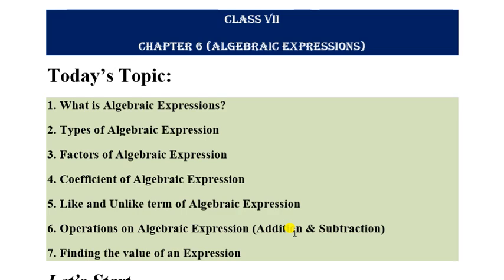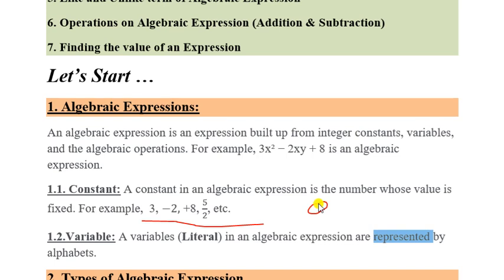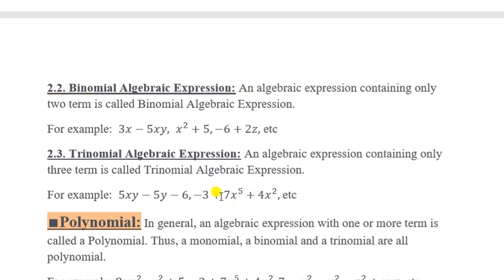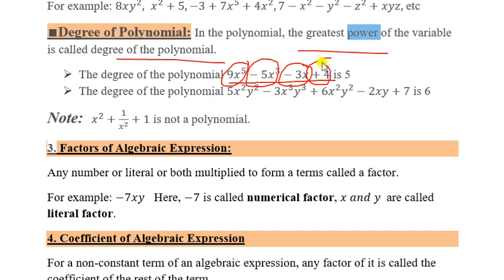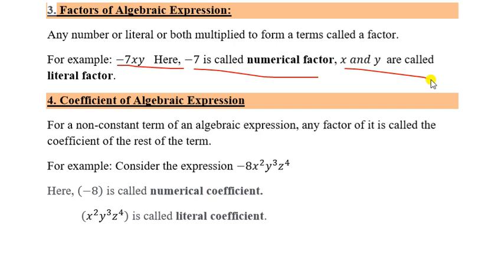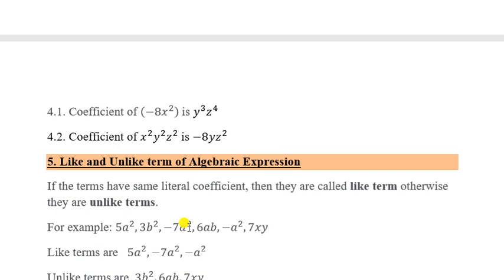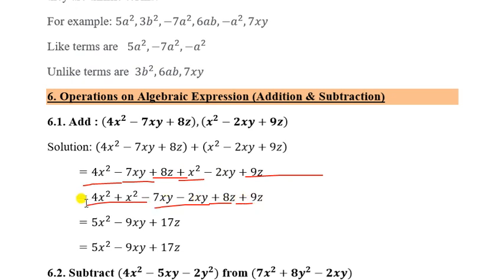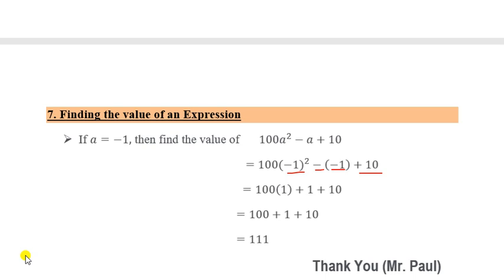Concept of Algebraic Equation II Properties of Algebraic Expression II Class VII (ICSE) II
Stop being afraid of what could go WRONG and think of what could go RIGHT .